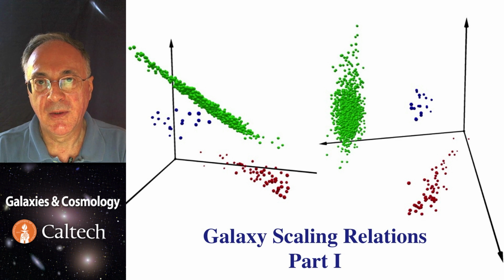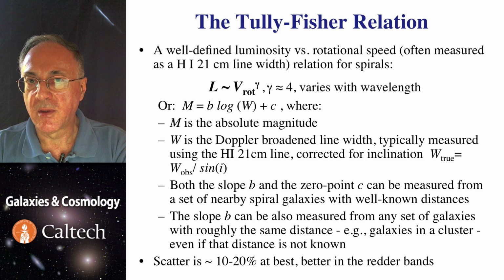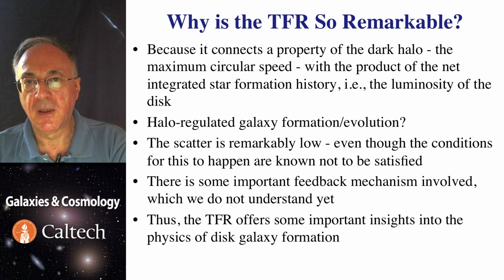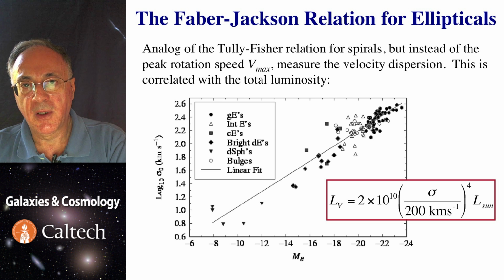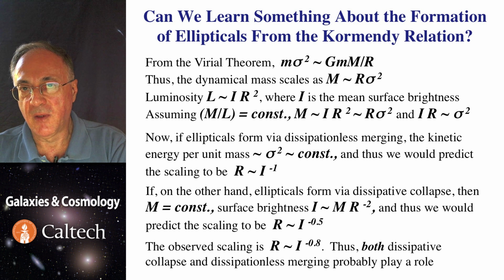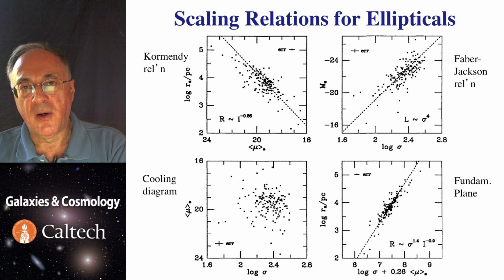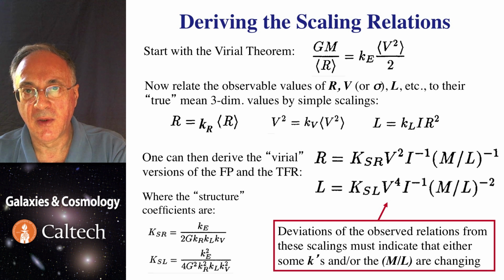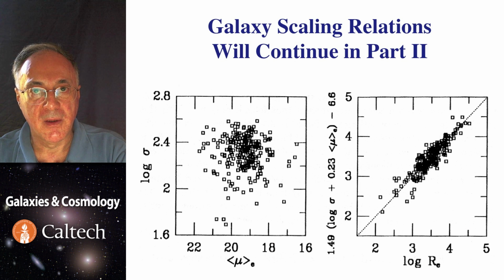Module 12 5